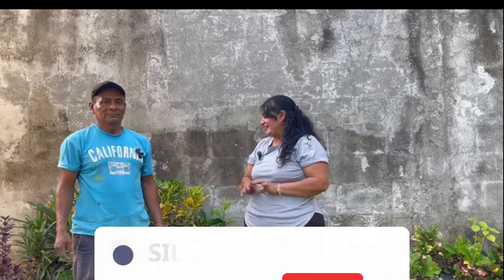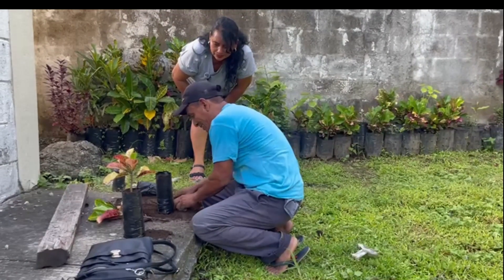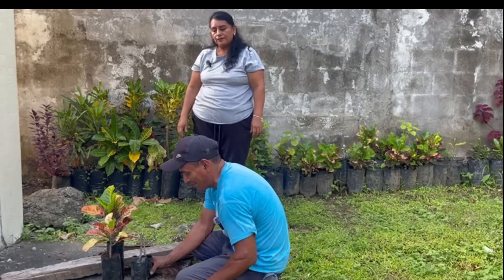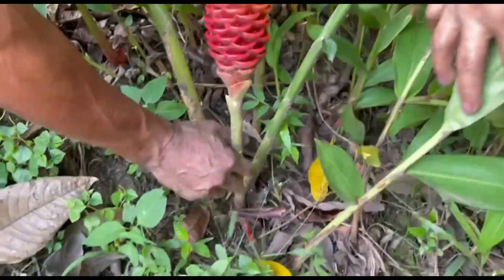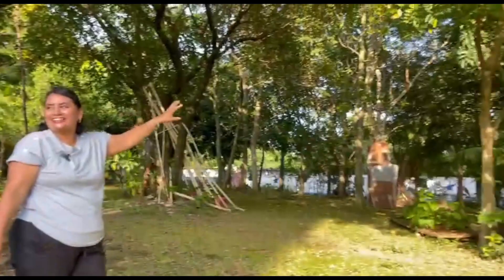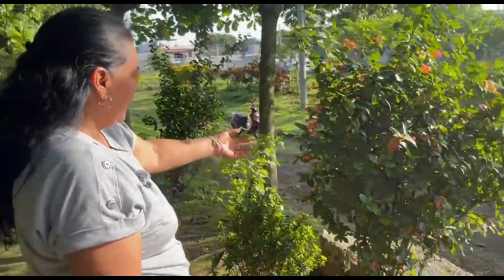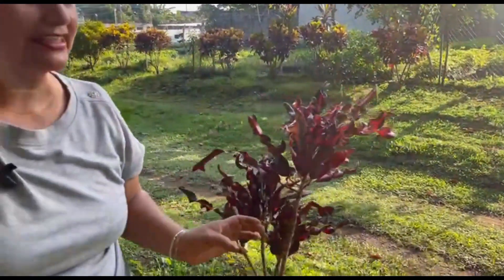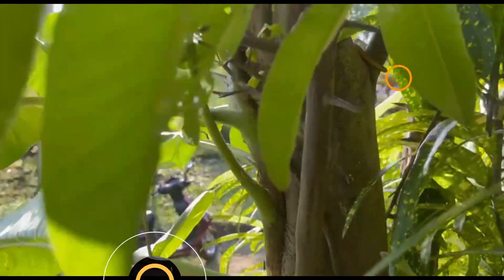!! VISITANDO AL JARDINERO !! MIRA LO QUE SUCEDIO !!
HOLA AMIGOS !! EL DIA DE HOY , LES MUESTRO ESTE RECORRIDO CON EL JARDINERO , DON ANDRES!!